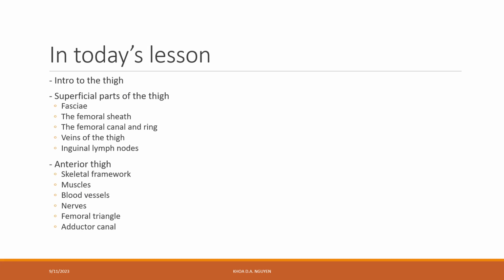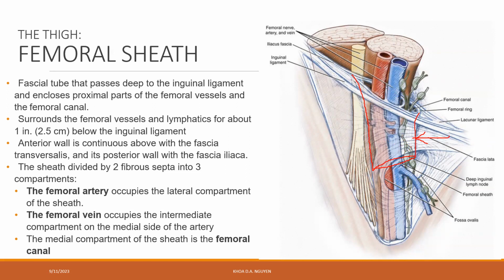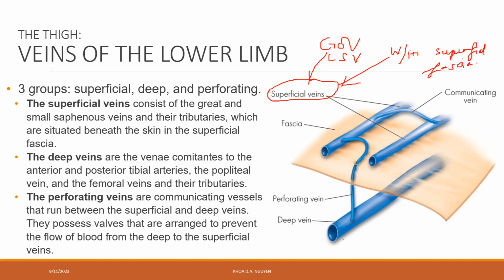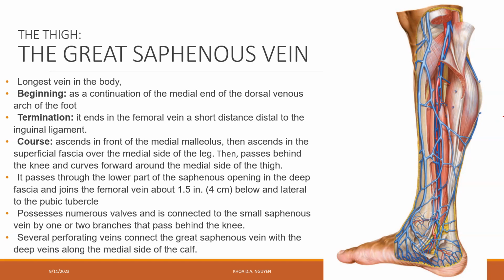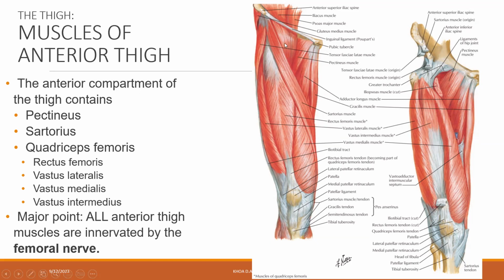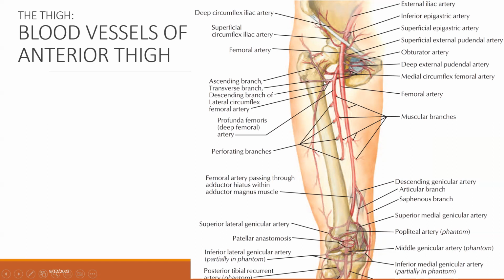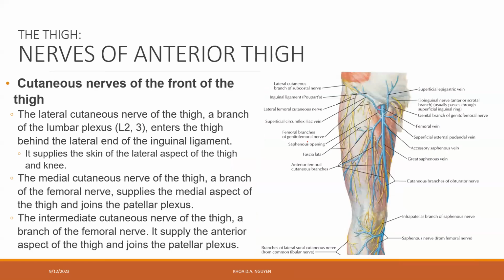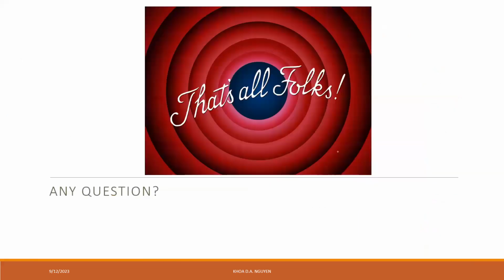Anatomy I - Lower Limb - Overall structures of the thigh and the anterior thigh